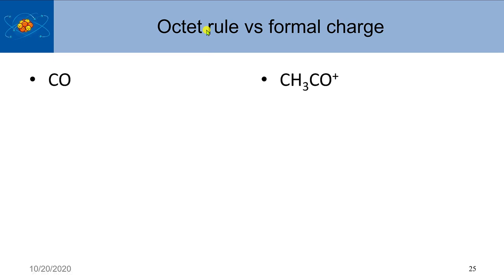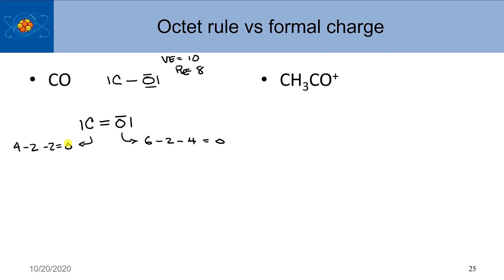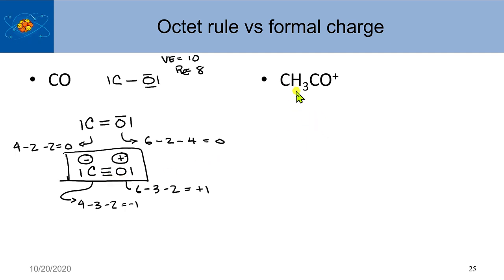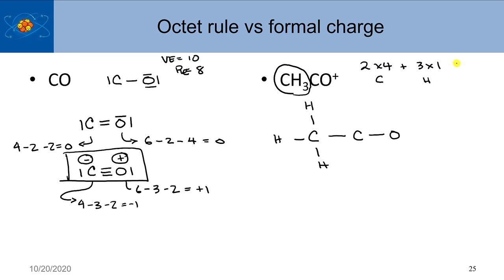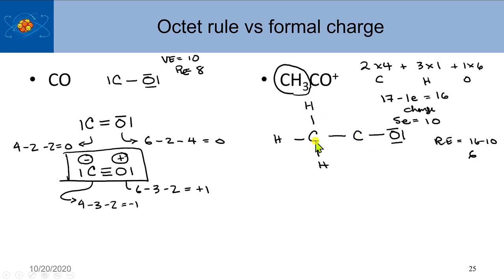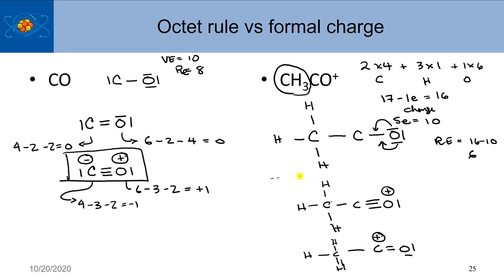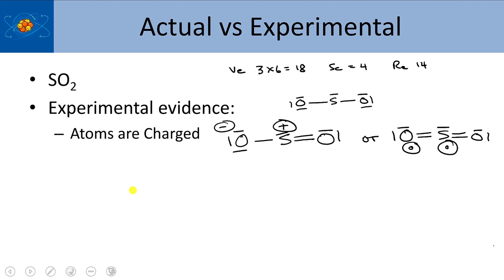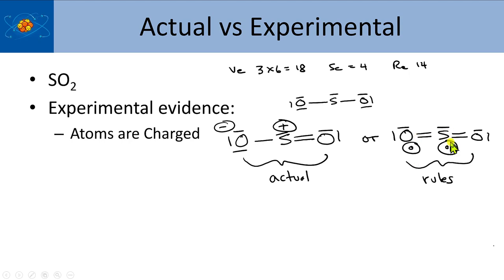08 Ch 10 Octet rule vs Formal Charge